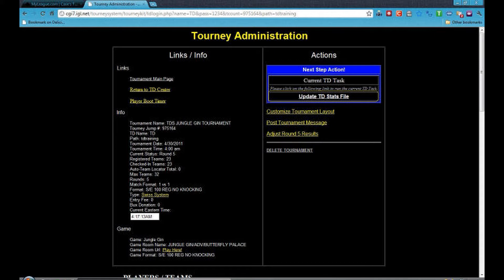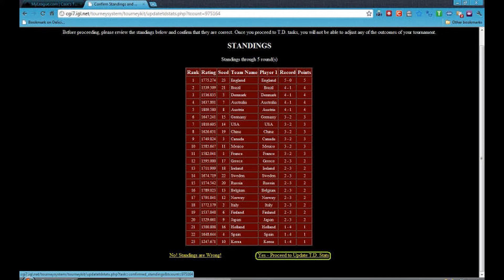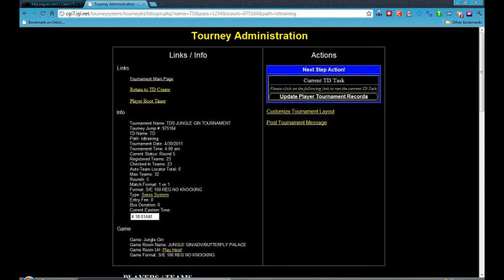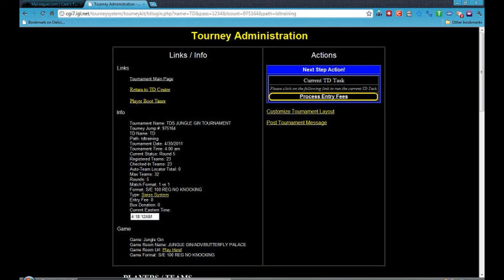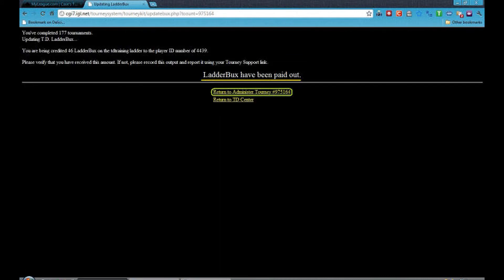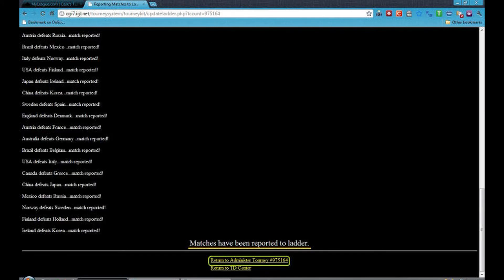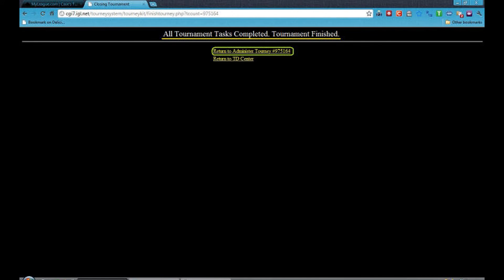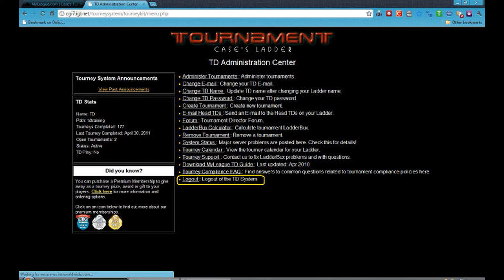How to Close Out of a Regular Swiss Style Tournament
In this Video I will be teaching you how to close out of a regular swiss system tournament.

to find all my tutorials for myleague.com leagues. I even have got tutorials for Admins too.